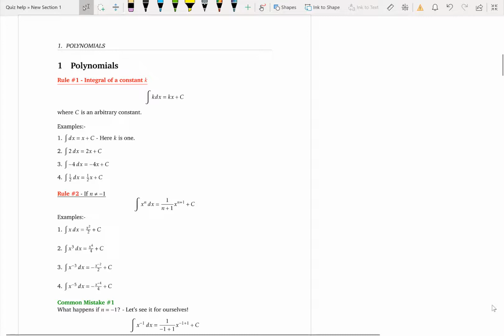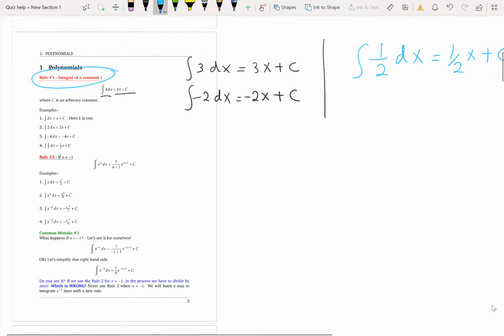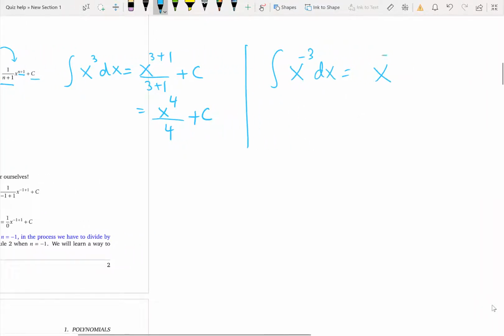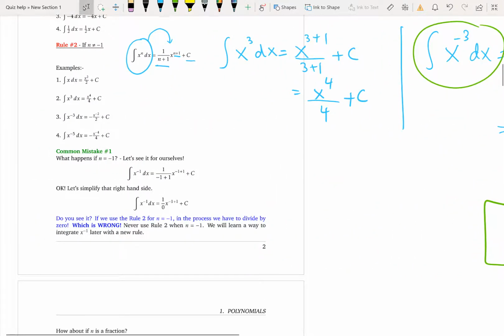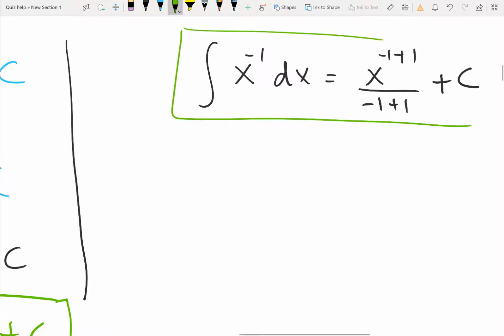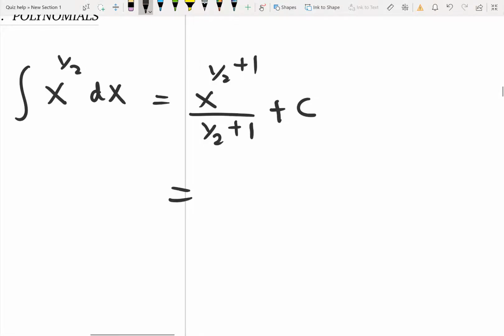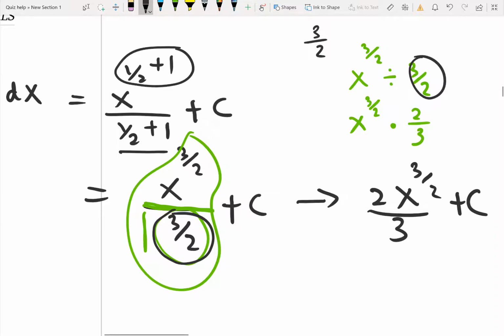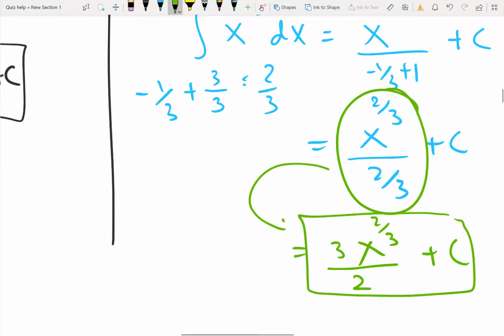Basic Integration Review - Lesson-1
In this video series, you can review basic integration rules that you need to know before Calculus 2.